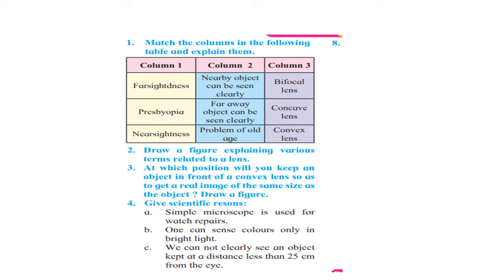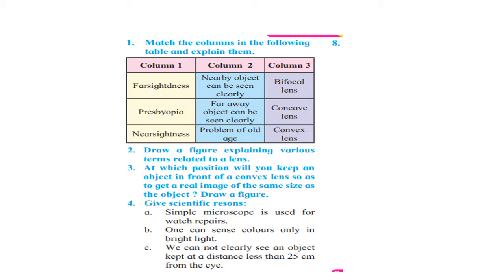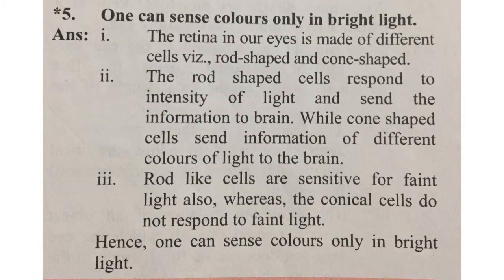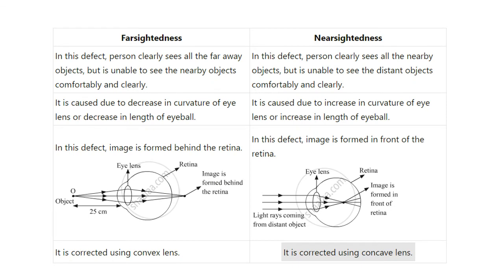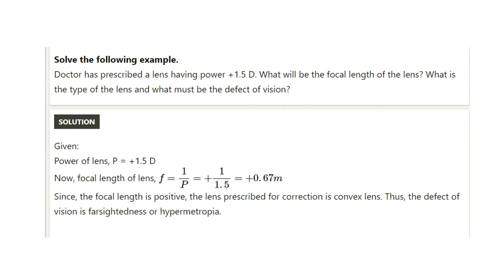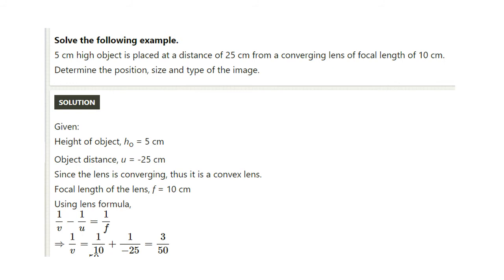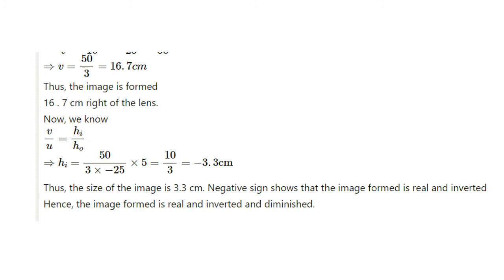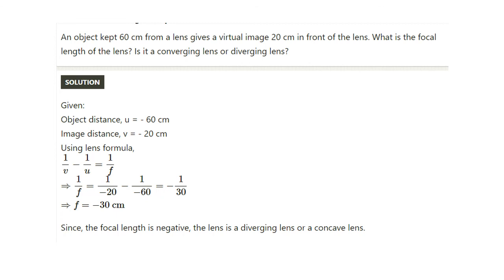SC 1 CH 7 LENSES Q A SUMS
SC-1 CH-7 LENSES
Q-A AND SUMS
TEACHER- LOPAMUDRA